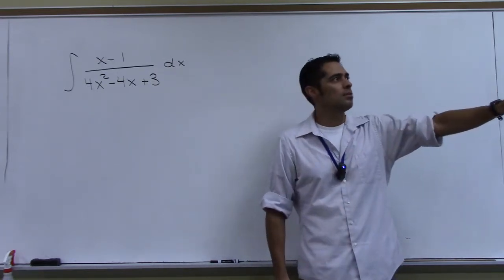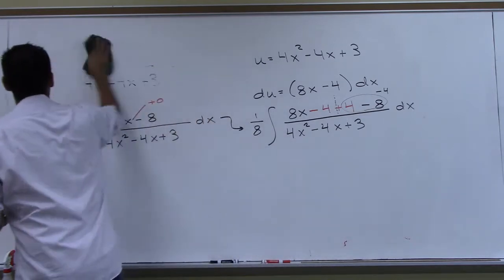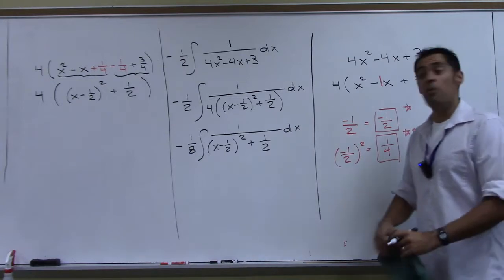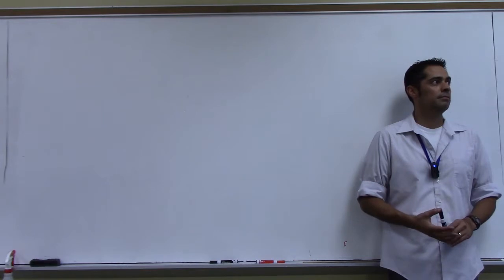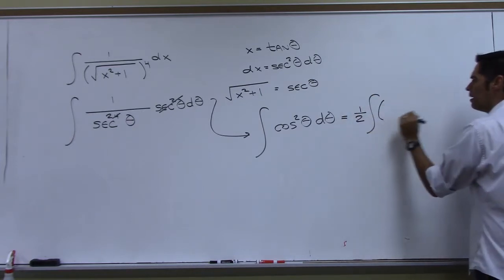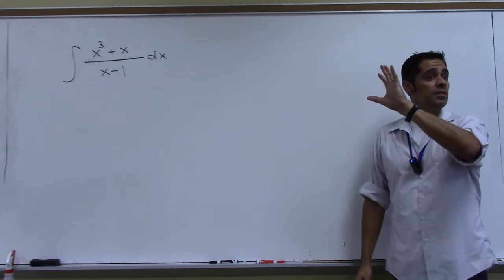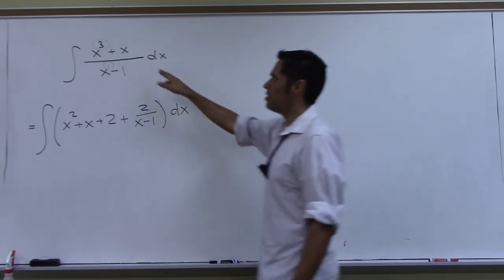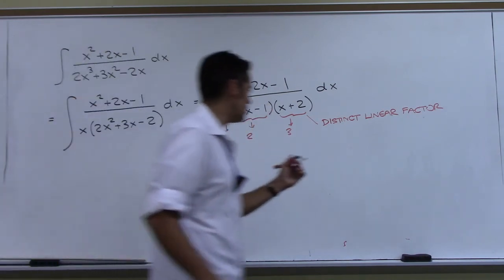2414 Day10 Partial Fractions Part 1 of 2